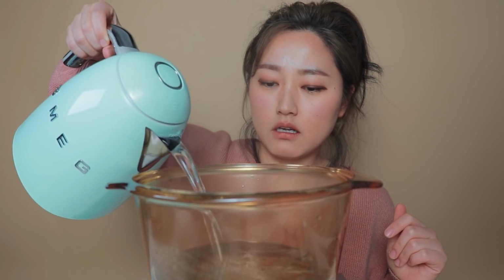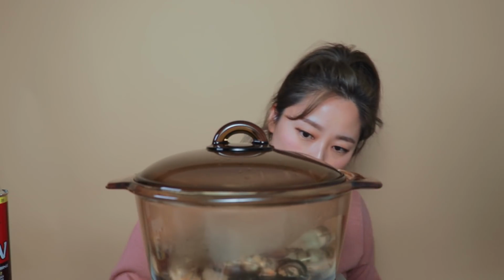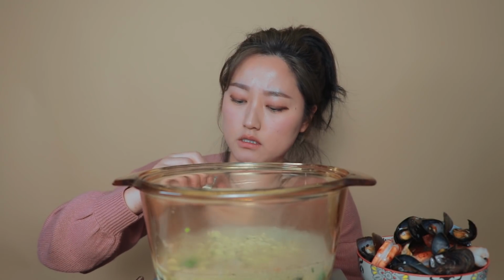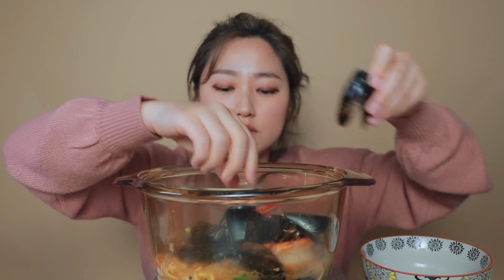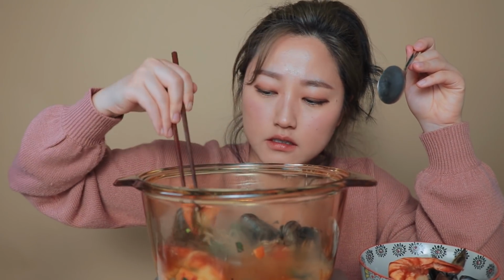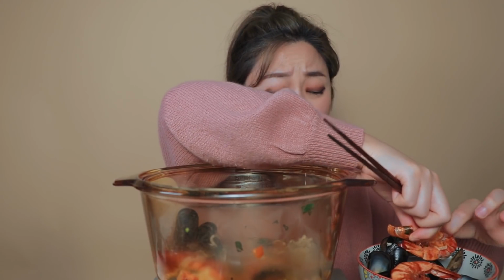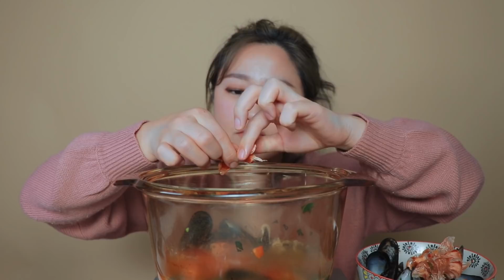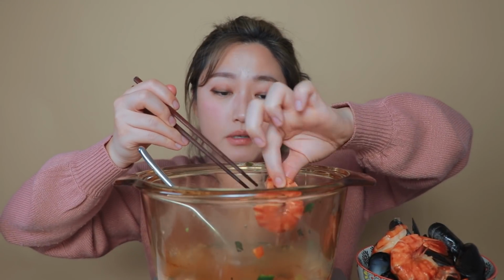Seafood Ramyun Mukbang ❤️